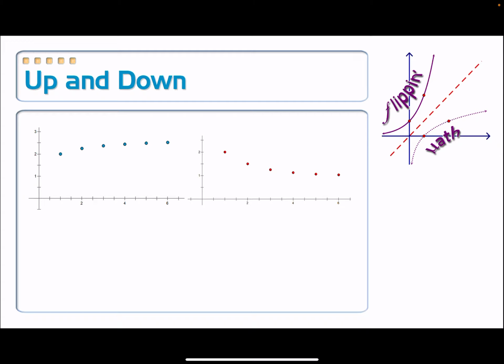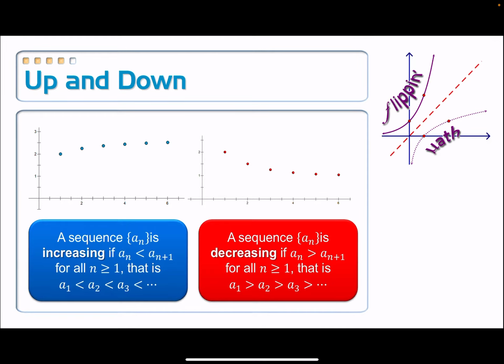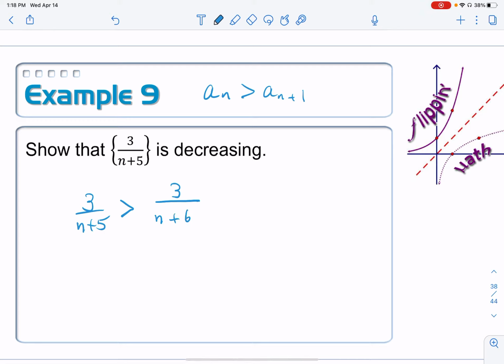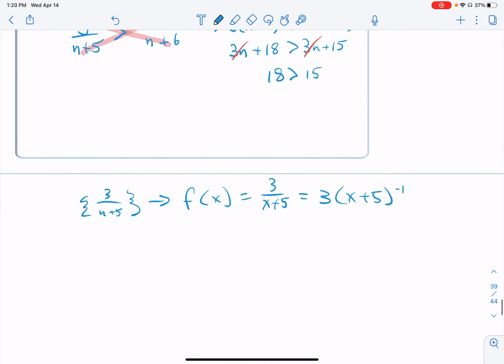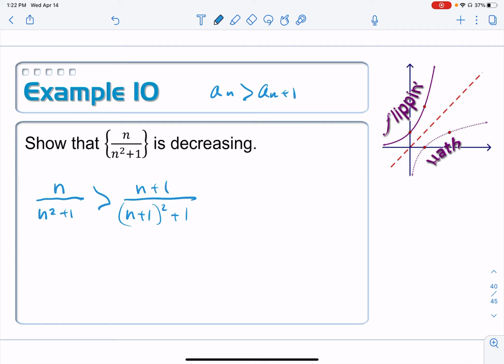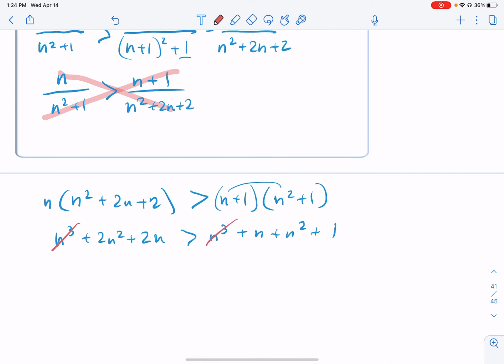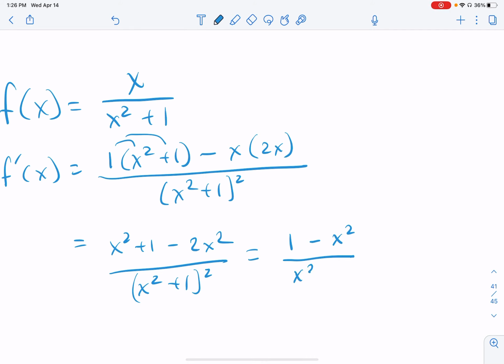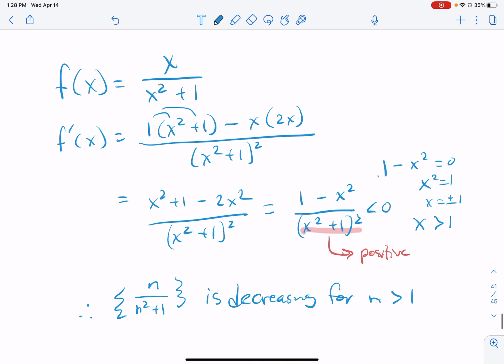9-1: Sequences, 01h